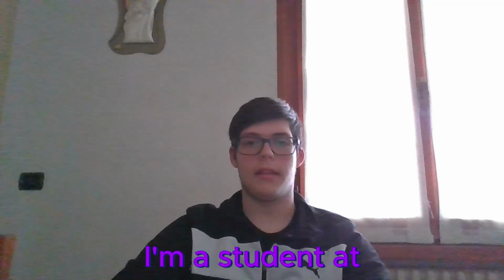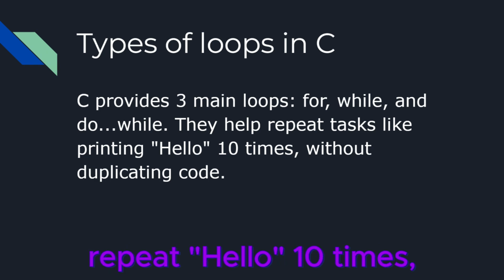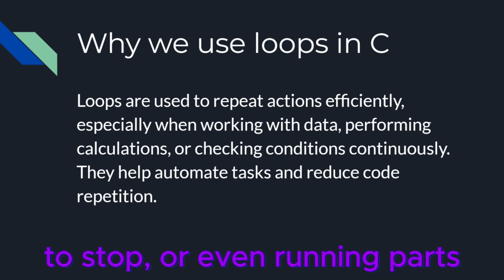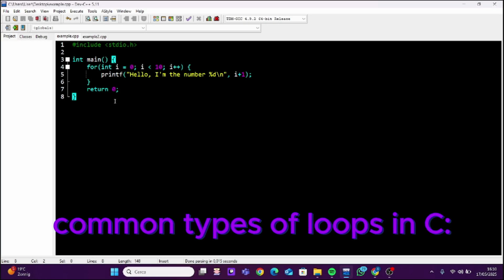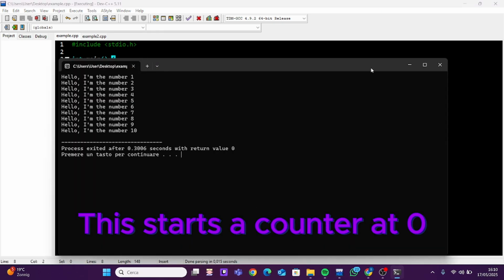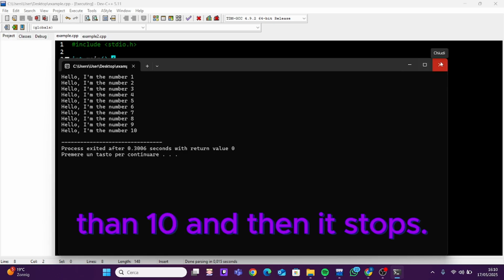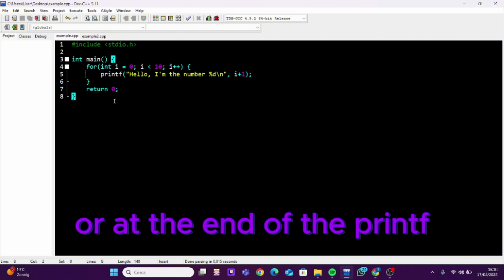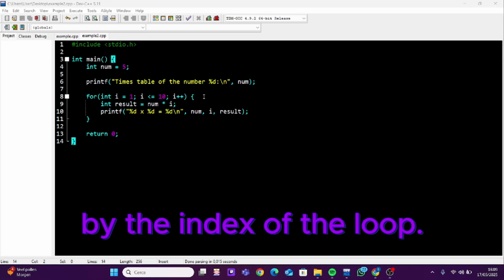05 loops01 Salvatori Orazi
Si descrivono i cicli in linguaggio "C"